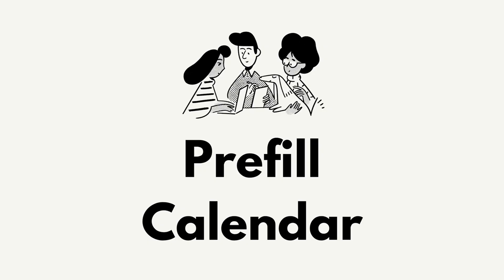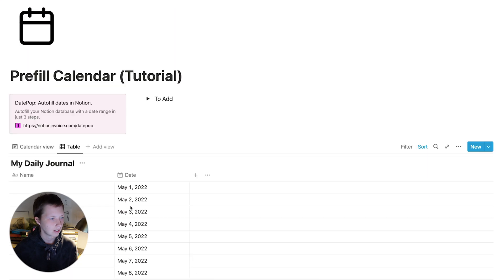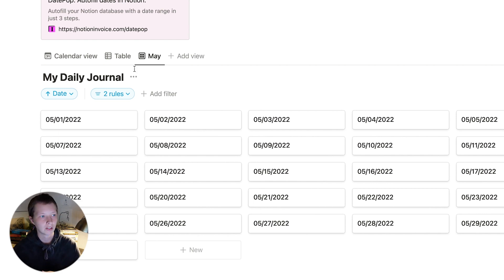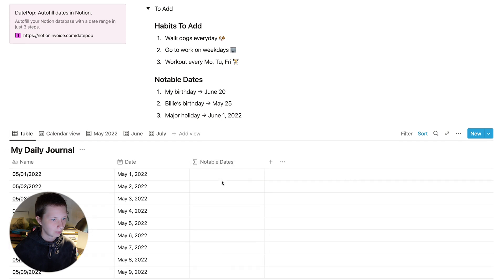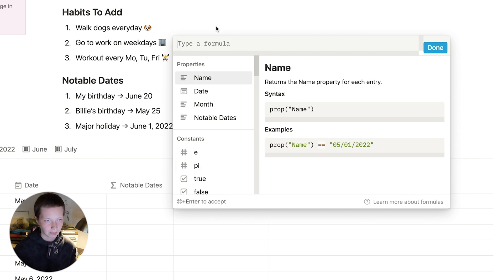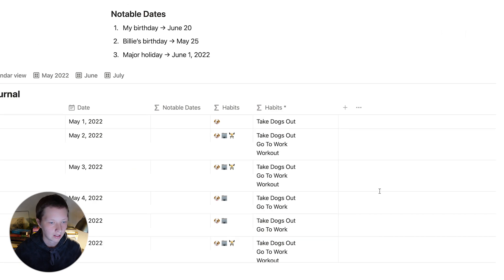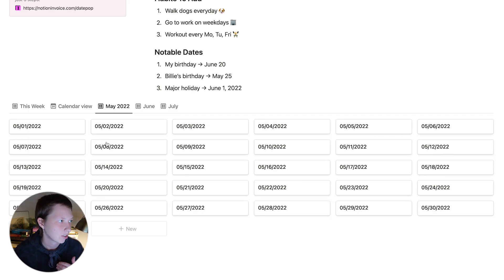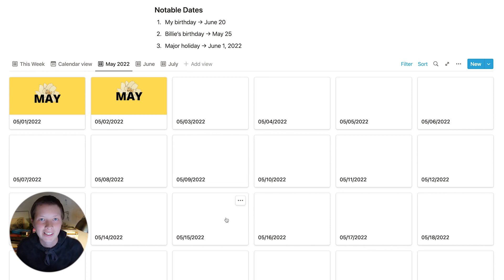How To Pre-Fill A 2022 Calendar In Notion (Beginner Friendly)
Timestamps:
0:00 - Intro
0:54 - How To Pre-Fill A Calendar
3:11 - Paste All Dates In Title
4:37 - Create Monthly Database Views
7:02 - Add Notable Dates/Holidays
10:35 - Add Habits To Calendar
14:58 - Create A View For The Week
16:30 - Design Monthly Gallery Cards
19:26 - Outro